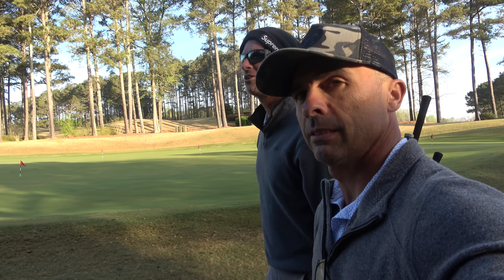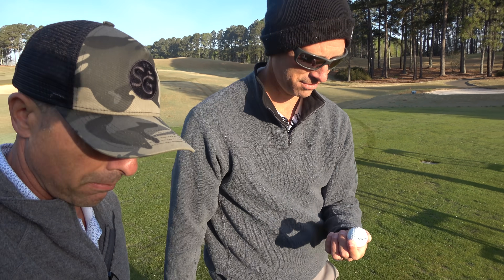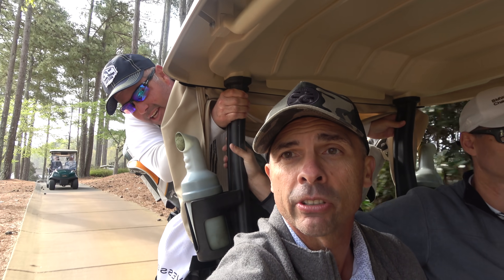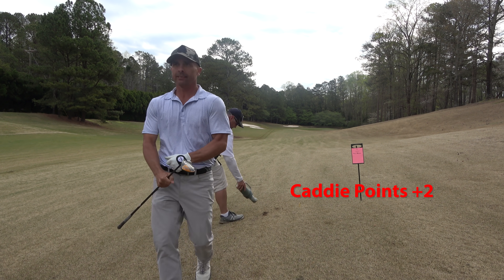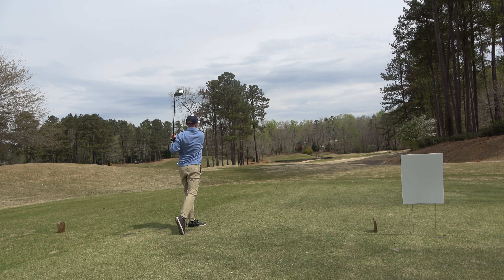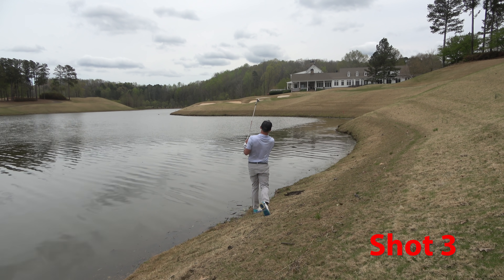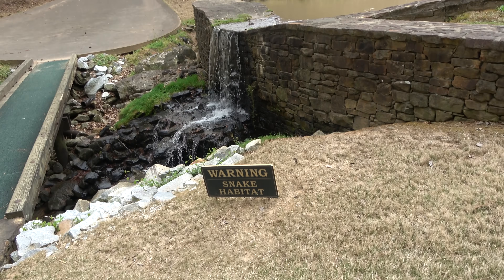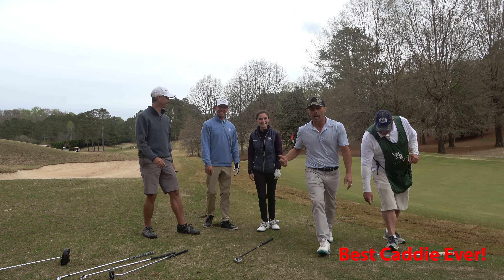Touring a $35,000 Private Golf Club in Georgia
Inside and on the course of the beautiful Hawks Ridge Golf club in Ballground, GA. This club is home to many former pro athletes and hosts some major championship qualifiers.